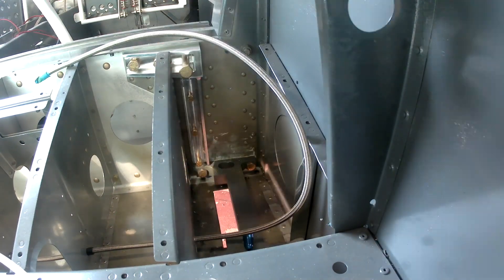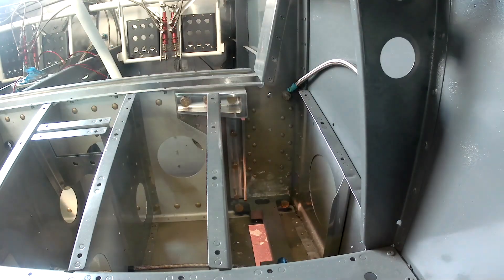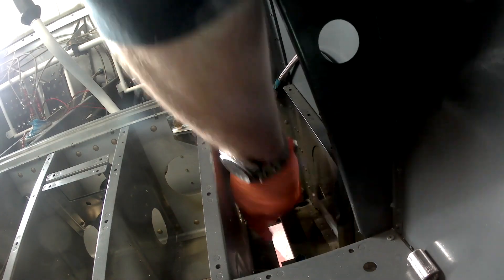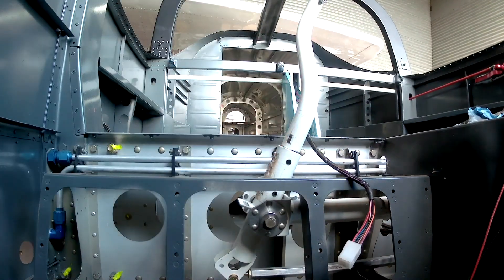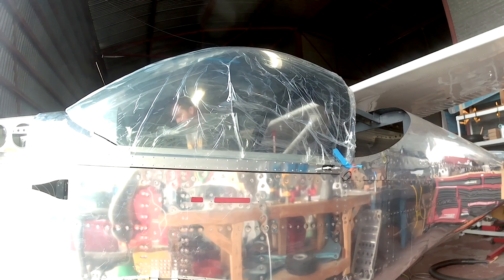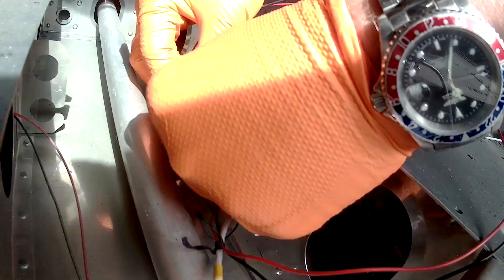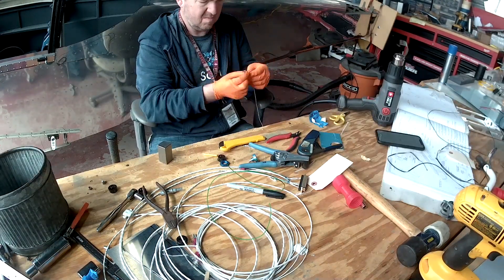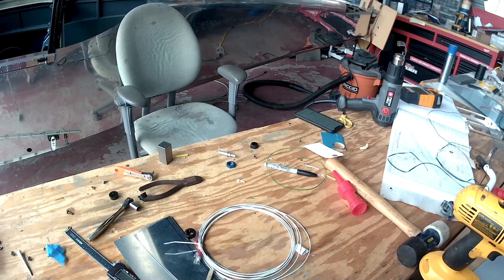RV-14 Little Bit O That 2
We're everywhere today: Landing gear, fuel lines, canopies, wiring